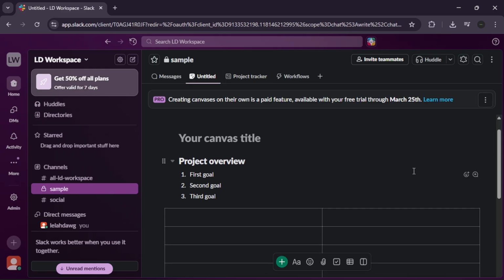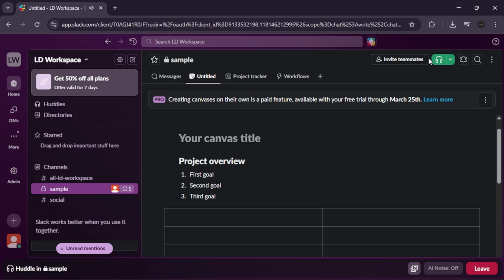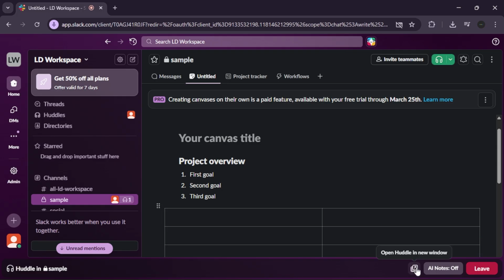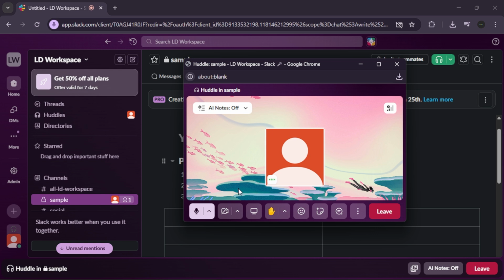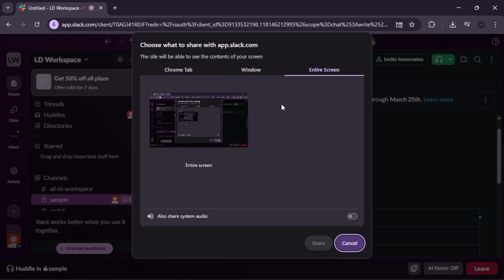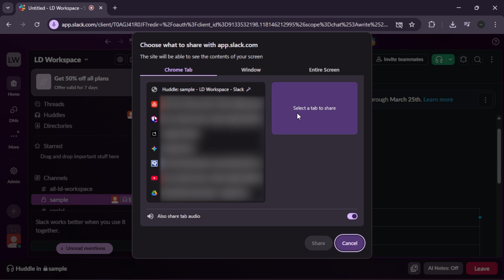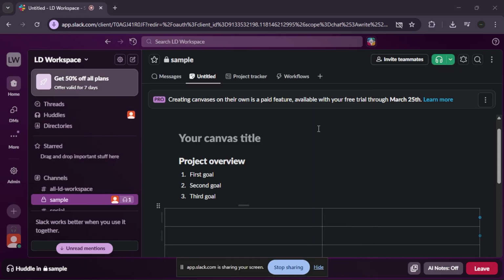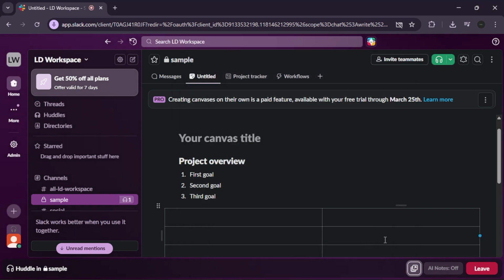How to Share Screen in Slack Huddles [2026 GUIDE]